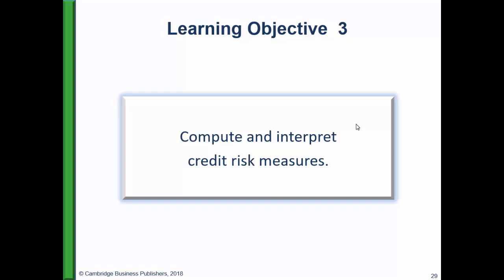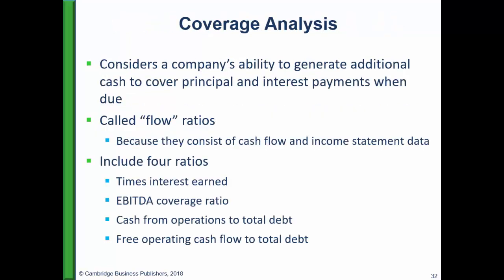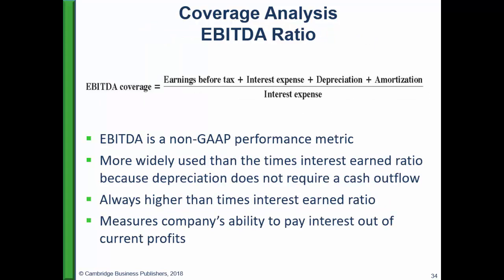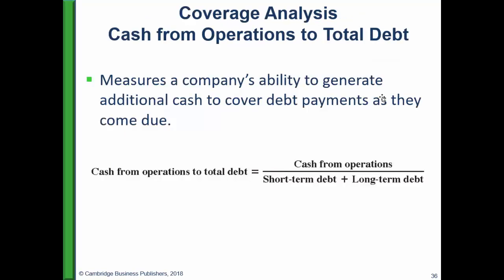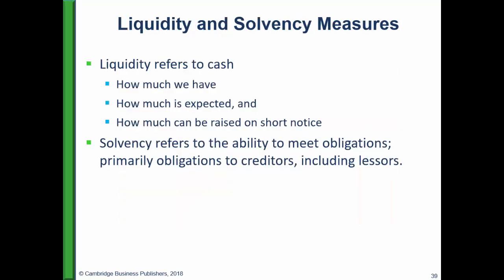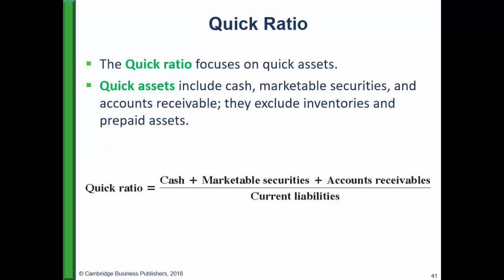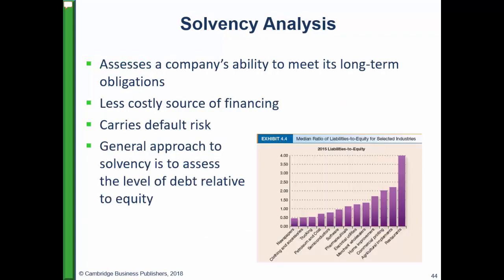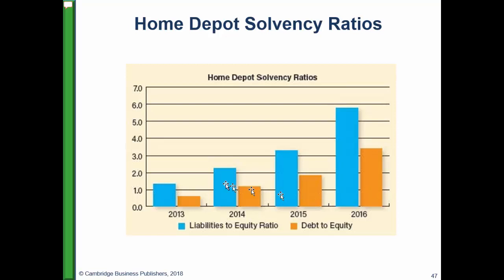BACC7101 LO 4-3